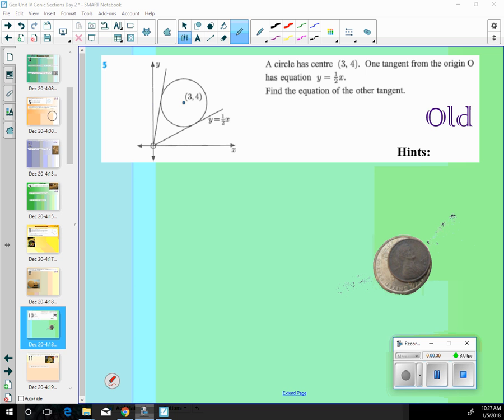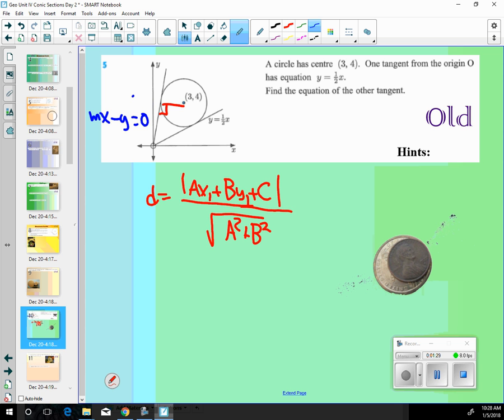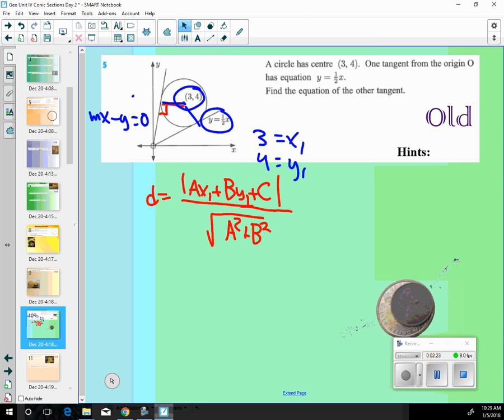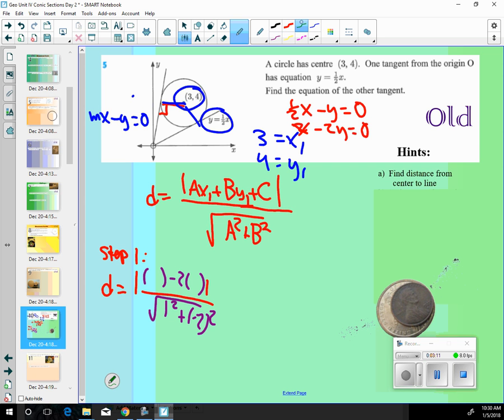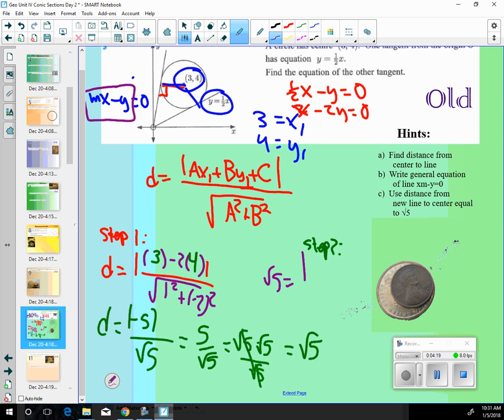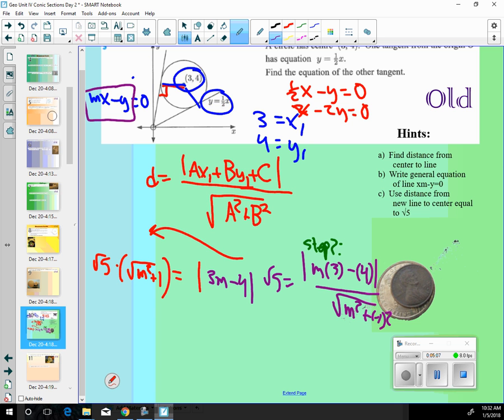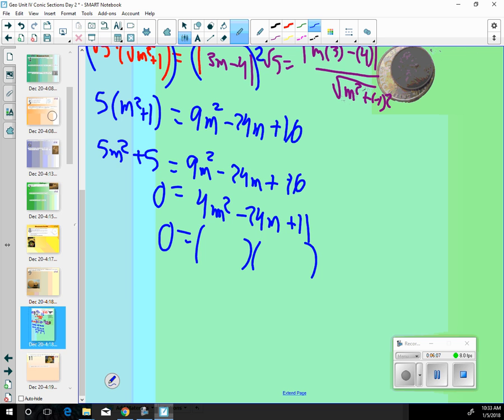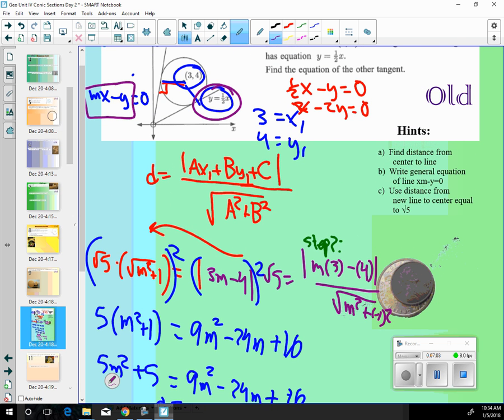FM #5 Tangent Eqns 1 5